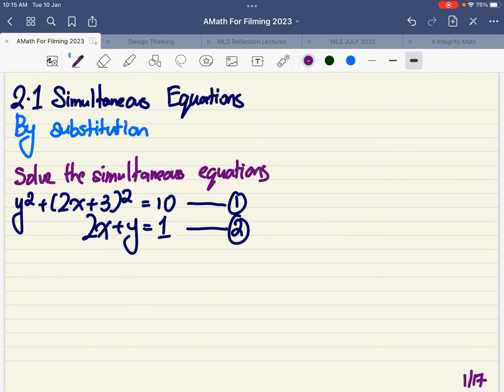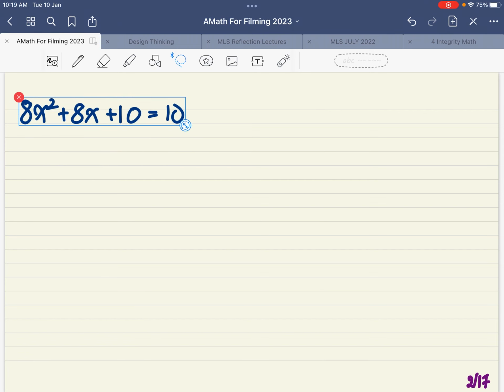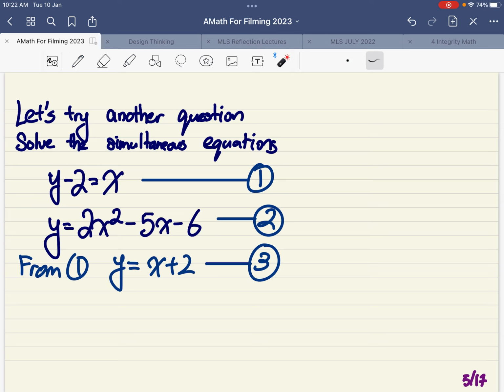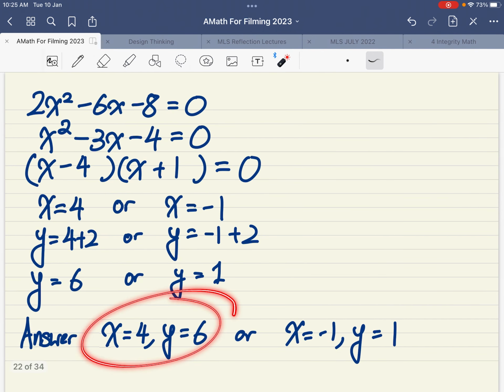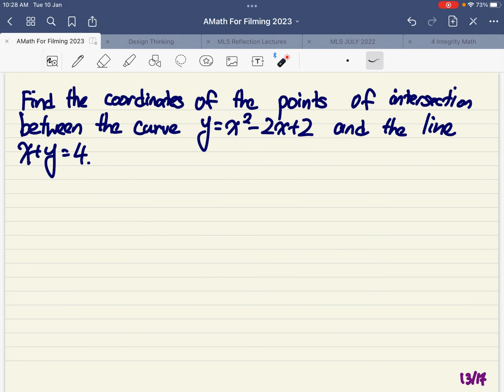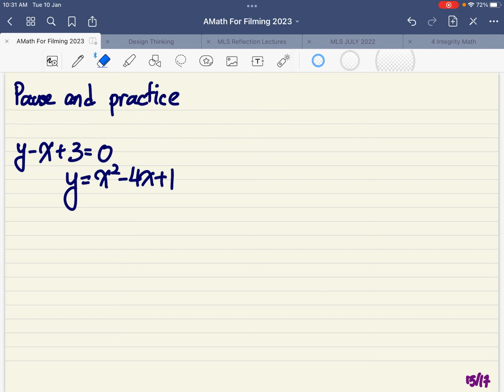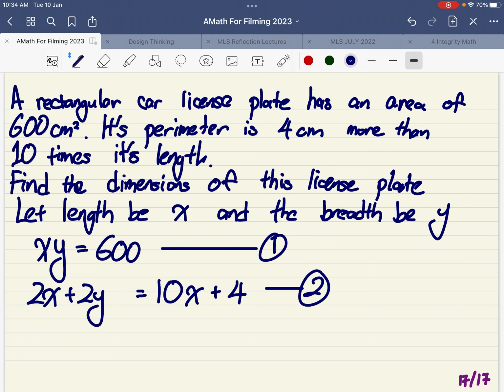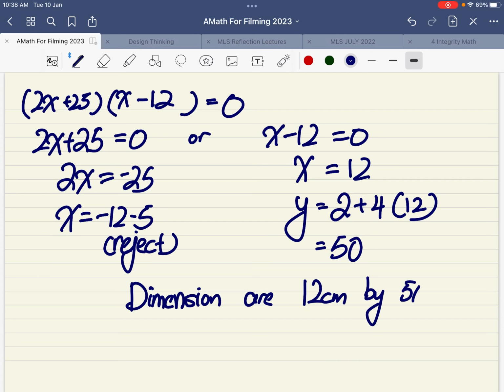2.1 Simultaneous Equations